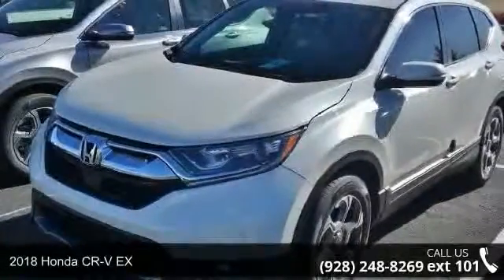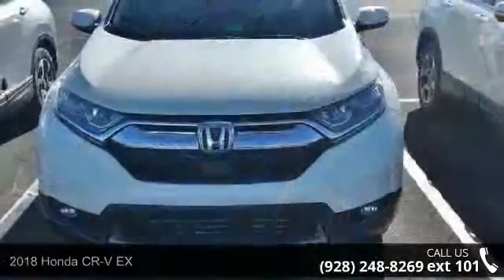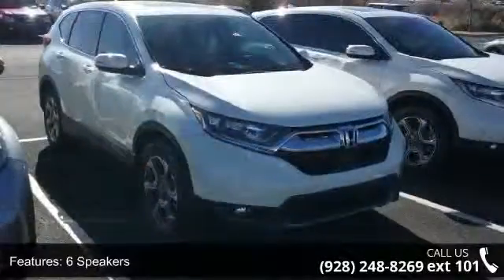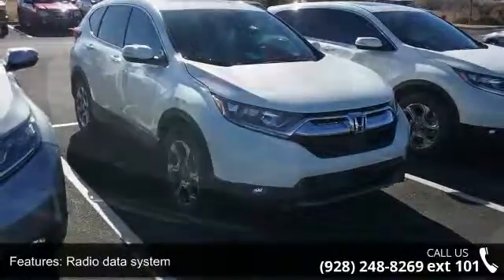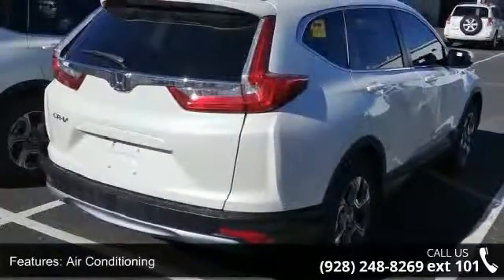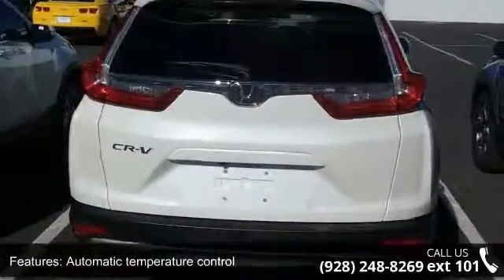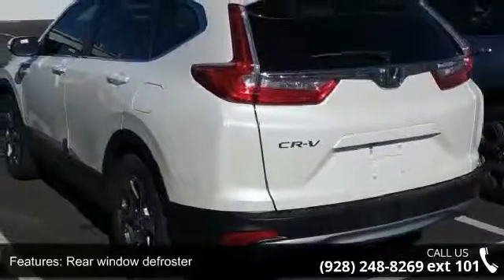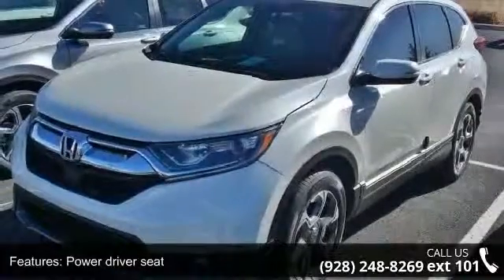2018 Honda CR-V EX - Prescott Honda - Prescott, AZ 86301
2018 Honda CR-V EX Diamond White Pearl FWD CVT 1.5L I4 DOHC 16VRecent Arrival! 34/28 Highway/City MPG**Located in Prescott AZ, and also serving Flagstaff, Cottonwood, Sedona, Camp Verde, Scottsdale, and the greater Phoenix area. Also, we're part of the Valley Honda Dealers.